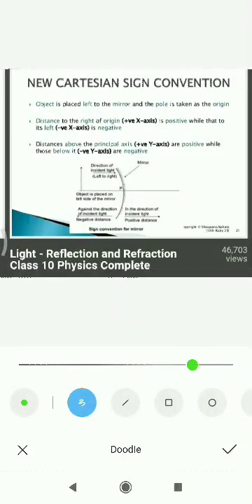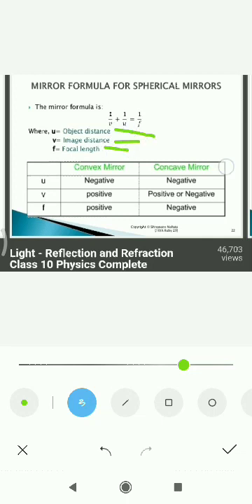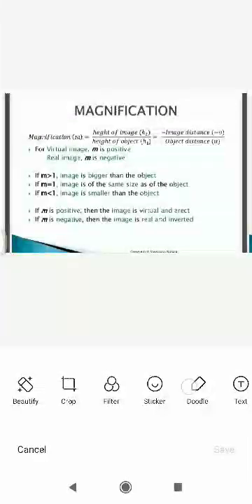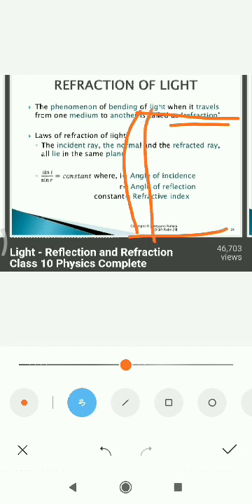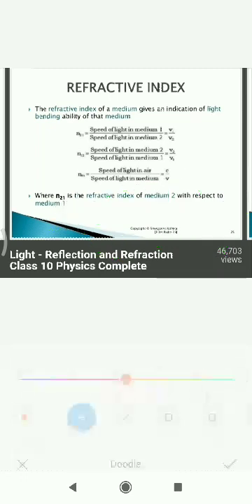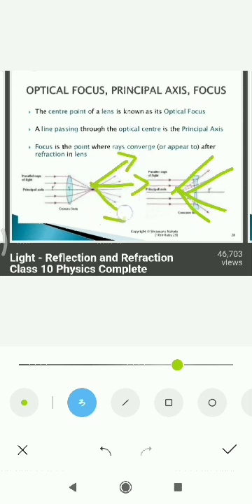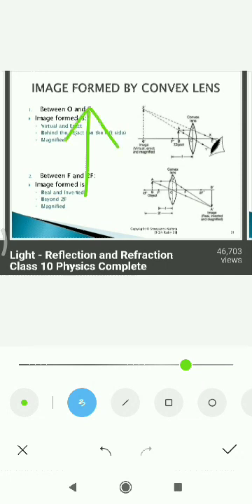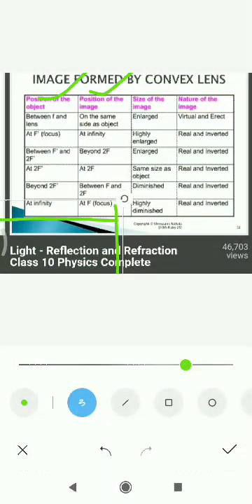Refraction of lens